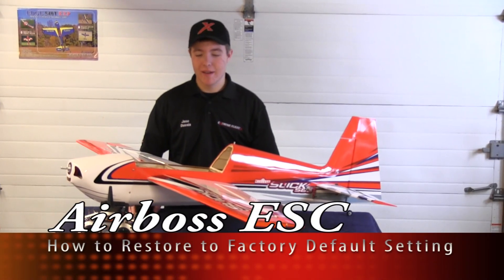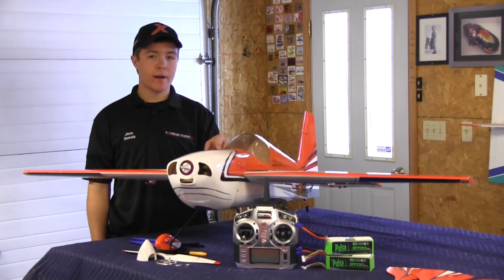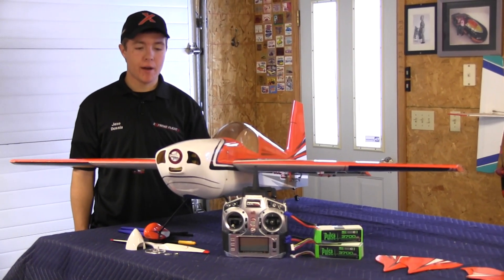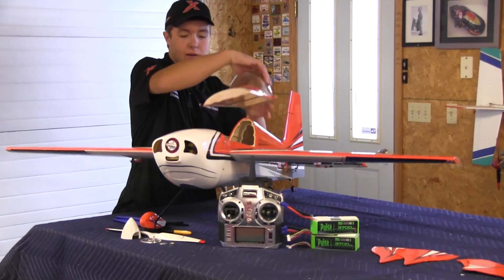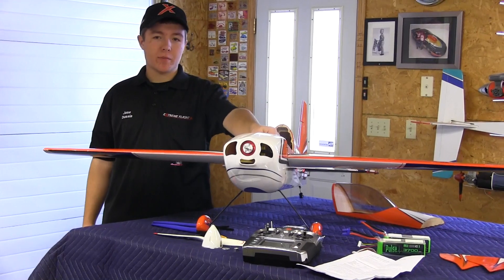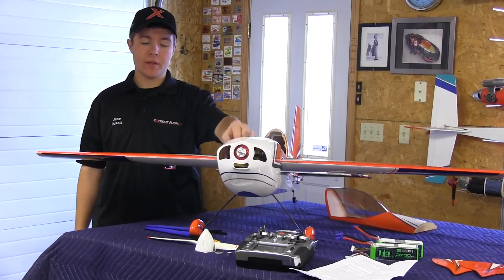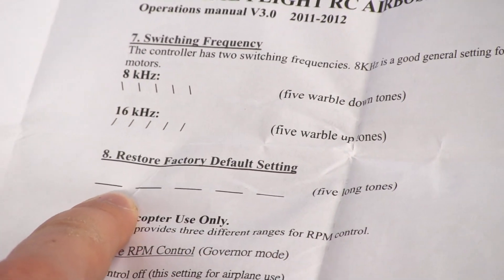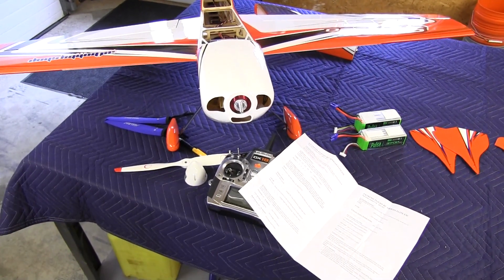Airboss Elite ESC: Restore to Factory Default Setting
In this video, I explain how to restore the Airboss Elite ESC to factory default setting for all  Doing this gives you quicker throttle response for low 3D. It's a great performing ESC and I have never had any issues with it. I hope this video helps and thanks to my Dad for videoing!